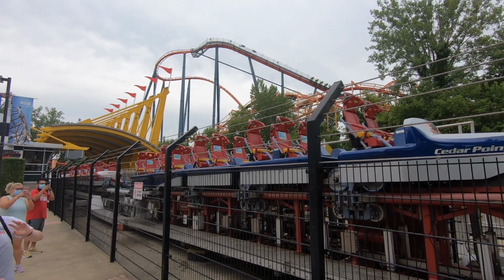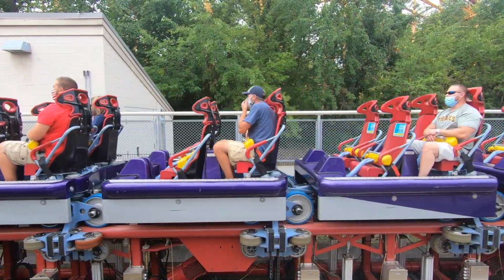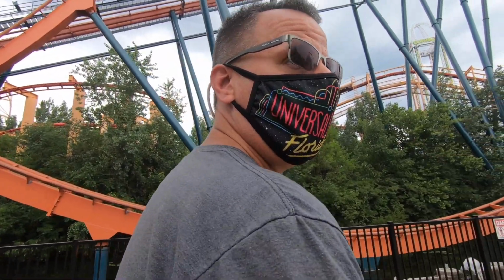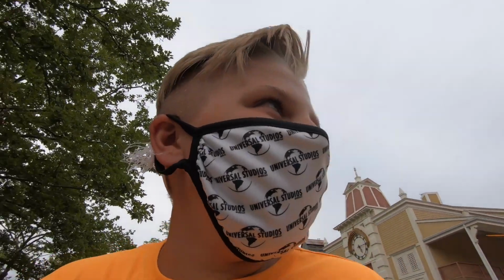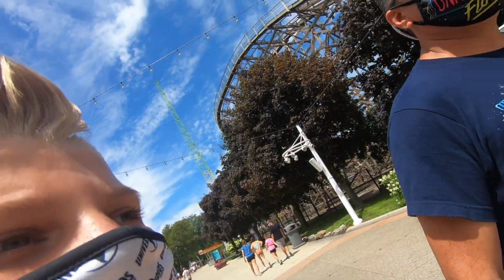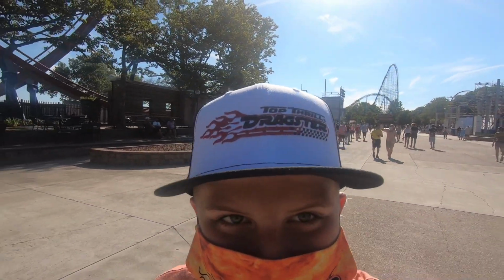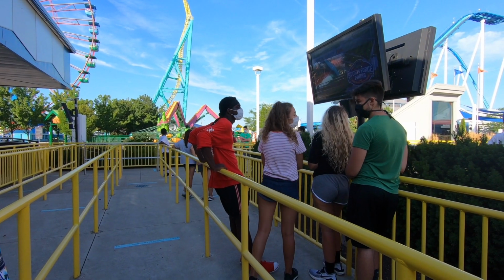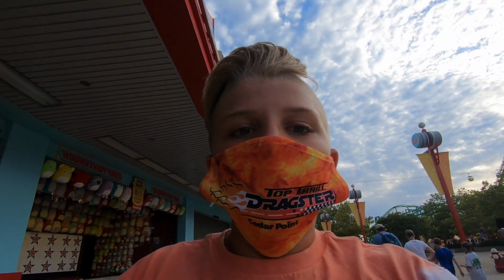All The Rides That Have Recently Reopened! | What To Expect, Line Status, And Brief Reviews!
Top Thrill Dragster 0:50
Rougarou 3:58
Skyhawks 5:43
Gemini 7:37
Power Tower 9:22
Wicked Twister 11:00
MaxAir 12:41
Blue Streak 13:14